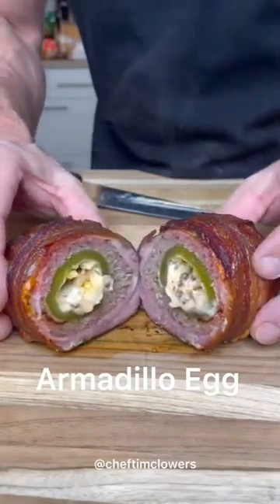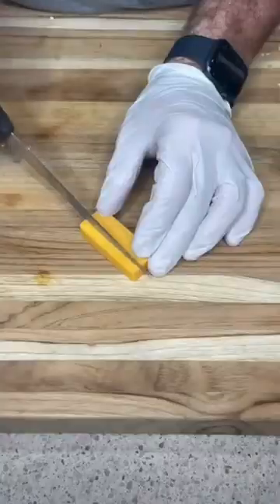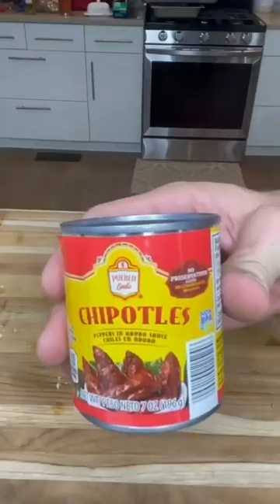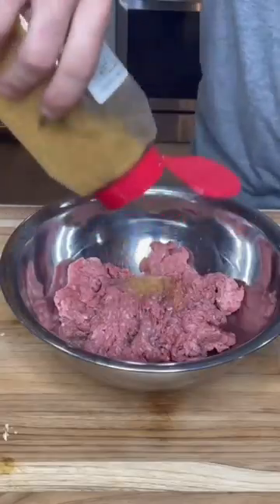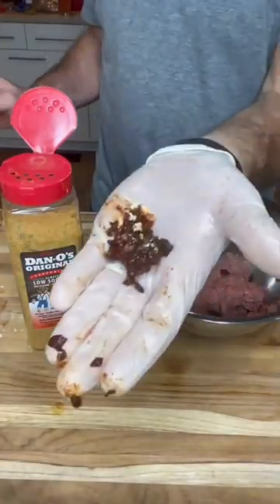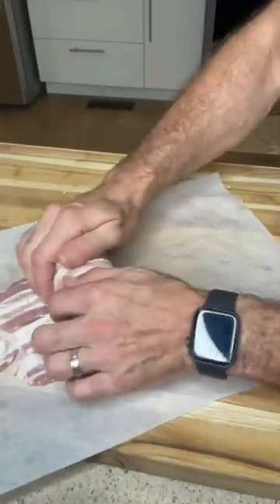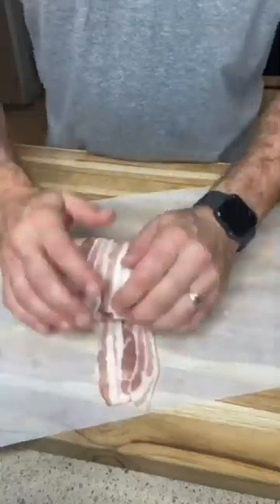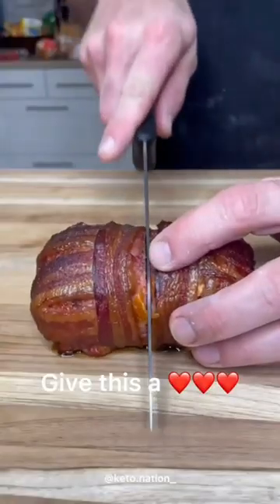Armadillo Egg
Credit @cheftimclowers (tkt0k)(thank you)